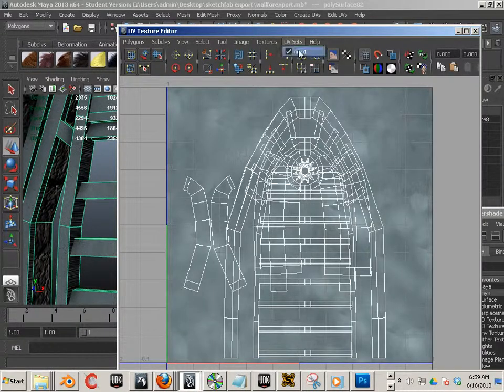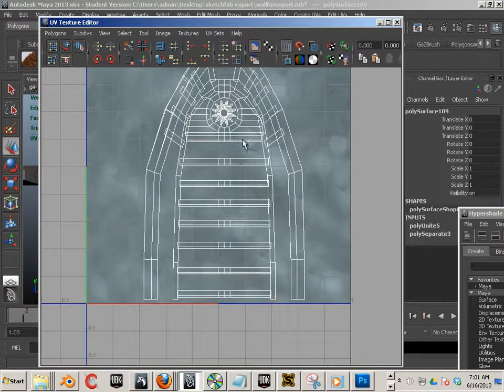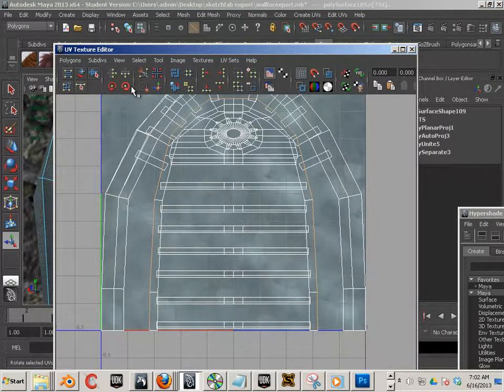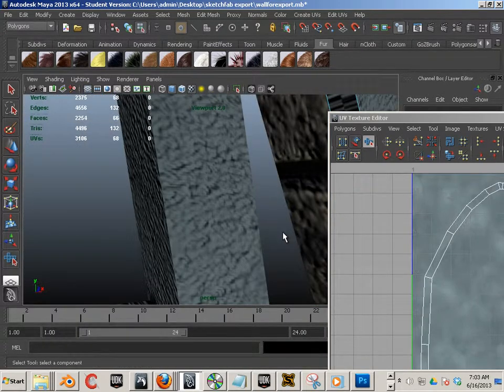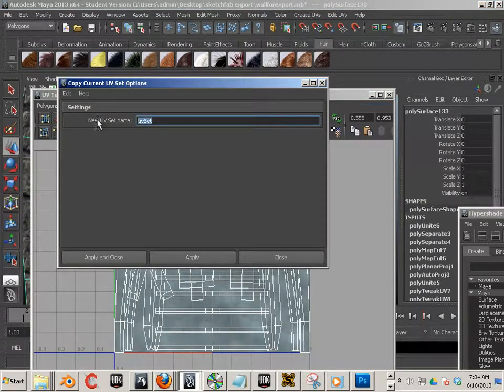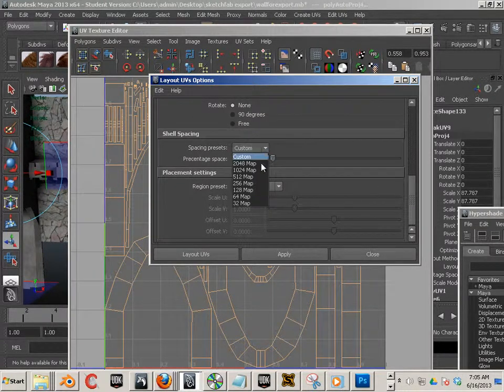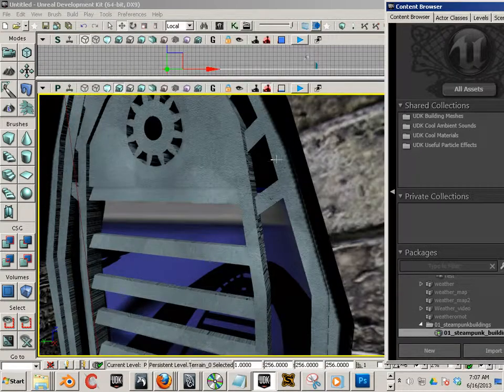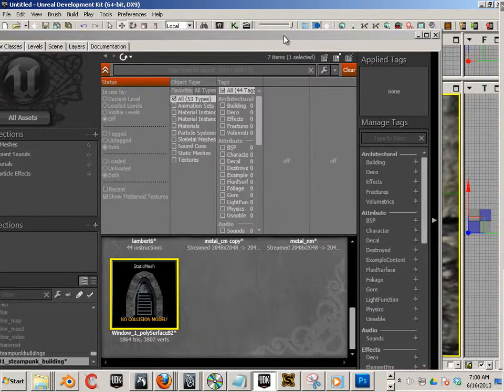UDK Fixing Shading issues on meshes (Fixing stuff 3)